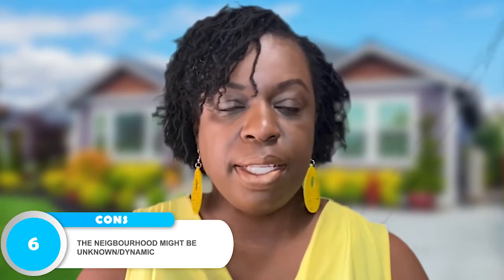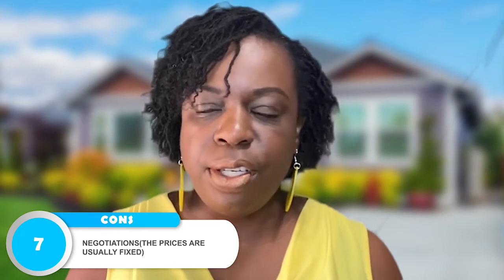TOP 7 Cons Buying New Construction Homes | Homes For Sale In Tennessee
Cons of buying new construction homes.
📞📞𝐅𝐞𝐞𝐥 𝐟𝐫𝐞𝐞 𝐭𝐨 𝐬𝐜𝐡𝐞𝐝𝐮𝐥𝐞 𝐚 𝐟𝐫𝐞𝐞 𝐦𝐞𝐞𝐭𝐢𝐧𝐠 𝐰𝐢𝐭𝐡 𝐦𝐞 𝐚𝐭 𝐭𝐨 𝐝𝐢𝐬𝐜𝐮𝐬𝐬 𝐲𝐨𝐮𝐫 𝐫𝐞𝐚𝐥 𝐞𝐬𝐭𝐚𝐭𝐞 𝐧𝐞𝐞𝐝𝐬.

TOP 7 Cons | New Construction Homes | Living in Smyrna

I want to say TᕼᗩᑎK YOᑌ to all my subscribers for watching my videos.

L♥O♥V♥E

𝒪𝒻𝒻𝒾𝒸𝑒:
𝒞𝑅𝒴𝐸-𝐿𝐸𝐼𝒦𝐸, 𝑅𝐸𝒜𝐿𝒯𝒪𝑅𝒮
𝟣𝟣𝟥𝟫 𝒩𝒲 𝐵𝓇𝑜𝒶𝒹 𝒮𝓉, 𝒮𝓊𝒾𝓉𝑒 𝟣𝟢𝟢

00:00 Introduction
00:34 Con #1 - Brand New Homes Can Cost More
00:51 Con #2 - Construction Delays
01:44 Con #3 - Newer Homes are Built on Smaller Lots
02:51 Con #4 - Ongoing Construction
03:32 Con #5 - New Homes tend to be on outskirts of the city
04:13 Con #6 - Neighborhood is Unknown
05:24 Con #7 - Negotiating